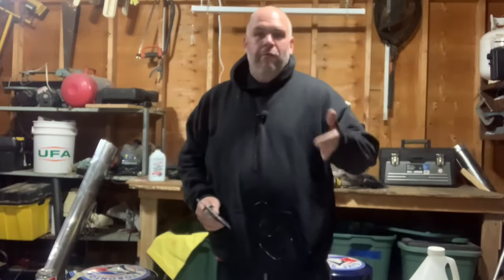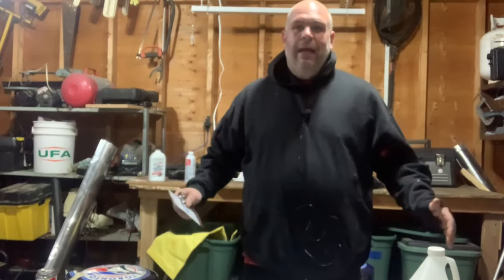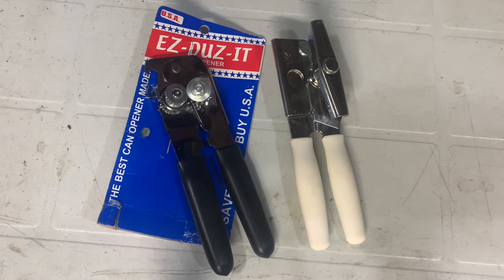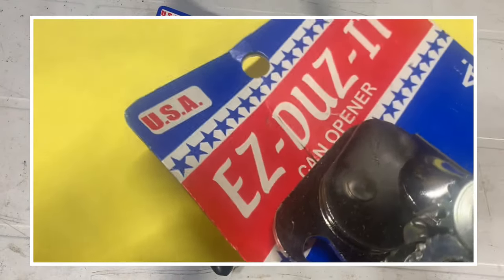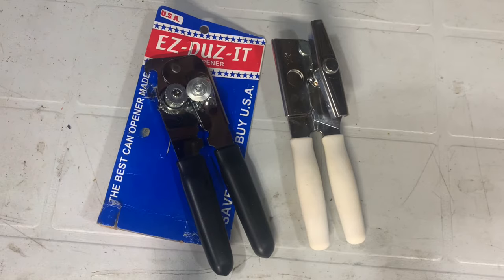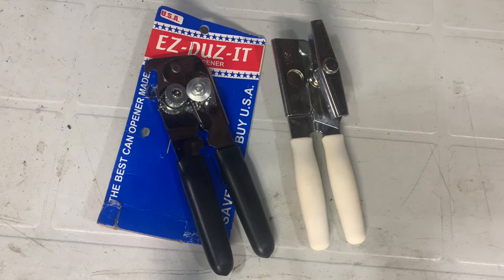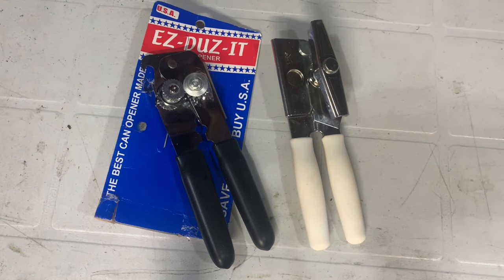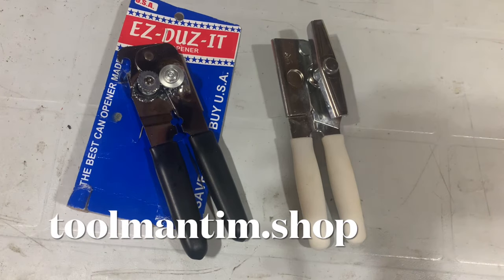THE BEST CAN OPENER MONEY CAN BUY (EZ-DUZ-IT REVIEW)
Check out this made in America can opener the best buy it for life manual can opener out there

ez-Duz-It Can opener

For all my canadian viewers you CD an get this can opener at bed bath and beyond for 18.99

Check out the Buy it for life sub Reddit that I mentioned in the video but forget to add to the video description

102 Central Ave Ste 10699
Sweet Grass, MT
59484

‘Toolman Tim’
Provost, Alberta
T0B3S0
Canada